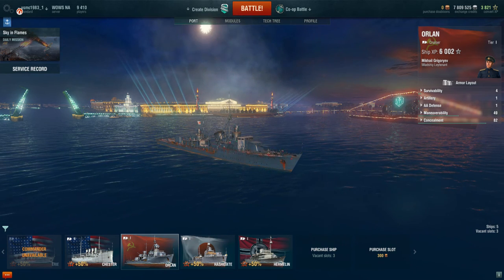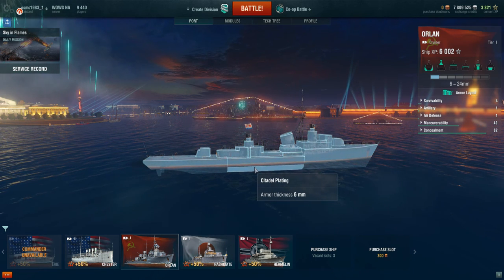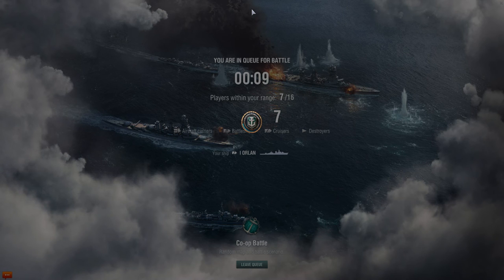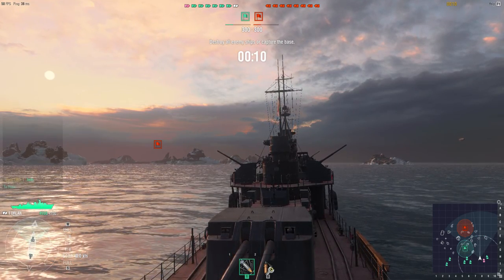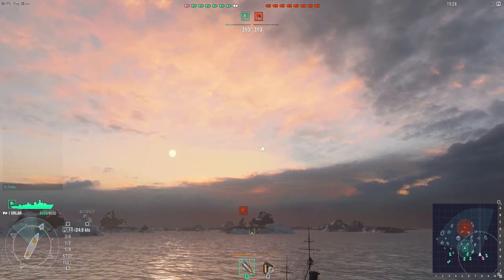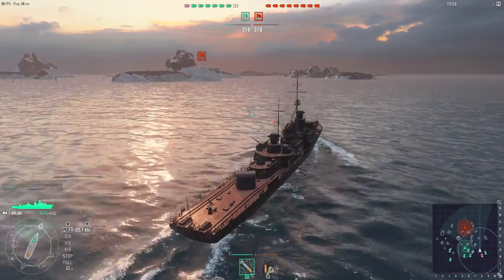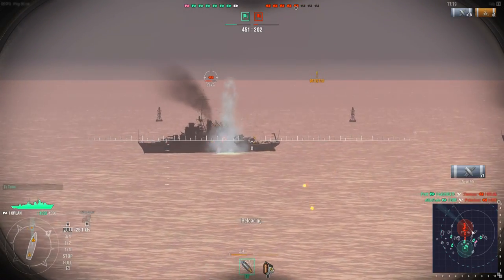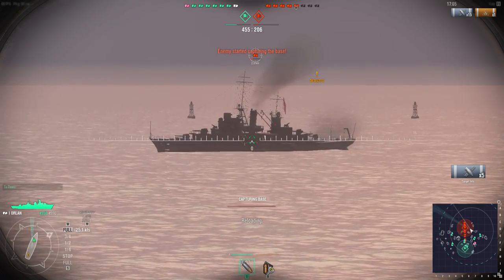World of Warships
the graphics in this game is very good i have it on high settings.i'am getting 65 frames a second let's play.